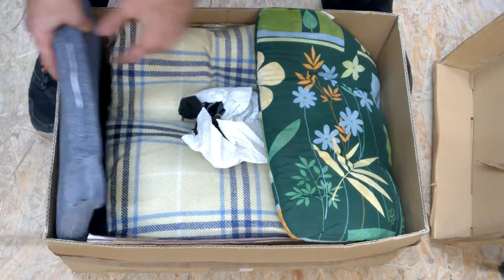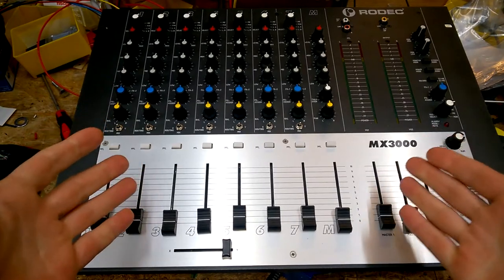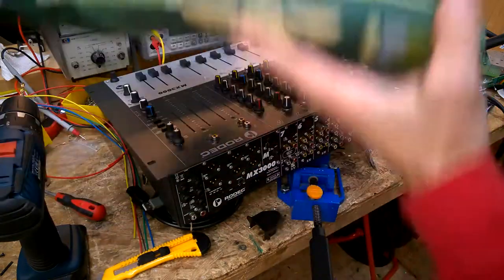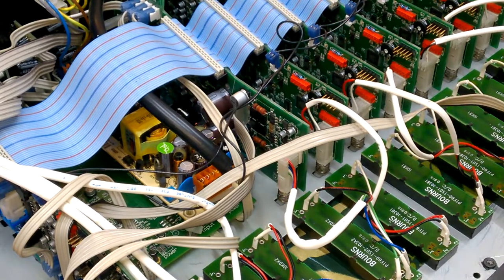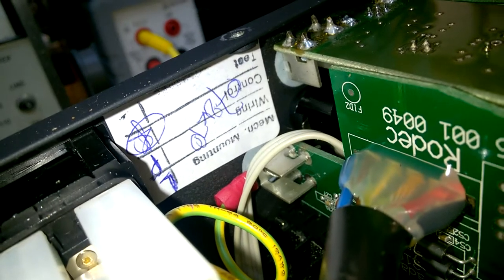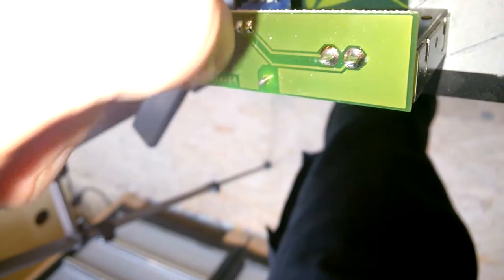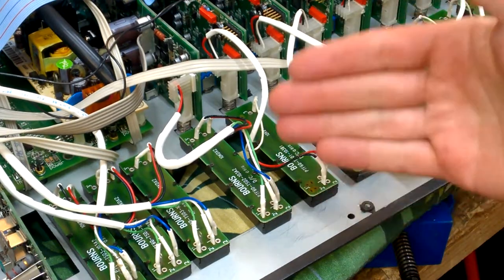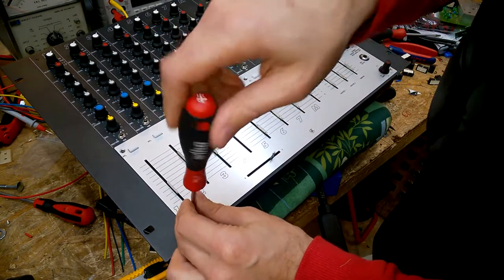BEB #59: Rodec MX3000 DJ Mixer: What's inside?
Welcome to the Beautiful-Electronics-Blog, BEB. Free electronics videos, teardown, and education. This time: a Rodec MX-3000 DJ Mixer. Nice looking thing, but what's inside?

I am fully aware that this production is not brilliant. I'm not a full time youtuber. Still, this video took me quite a while to shoot and produce. I did my best to provide you 10 minutes of electronics related entertainment. I am receptive to constructive feedback, but yeah, please practise a little bit of politeness. Thank you.

Script, Camera, post production: Max
Footage recorded in December 2016 in Dobl, Steiermark. Edited and uploaded to YouTube on 28 of Oct 2017.

2.) Cookies welcome: Max Koschuh, Fading 1, 8143 Dobl-Zwaring, Austria. I LOVE cookies. Om nom nom nom.

3.) Send me old or broken electronics for a teardown. Your name in the Mailbag video.

5.) Thumbs up, it's free :-)

Links and resources, as seen or noted in this episode. Listed in no particular order.